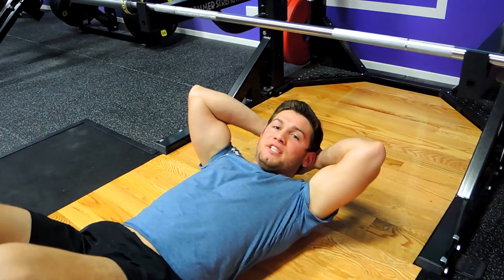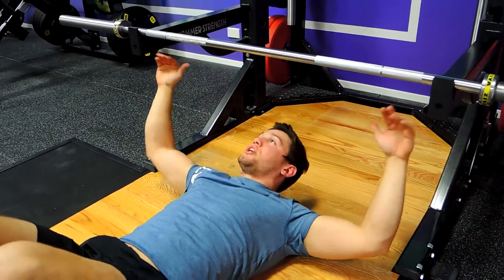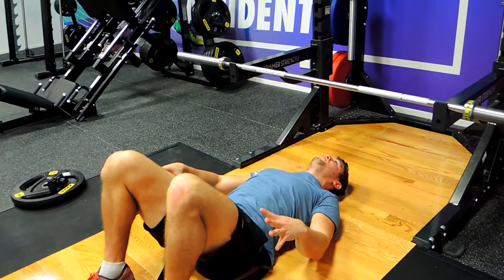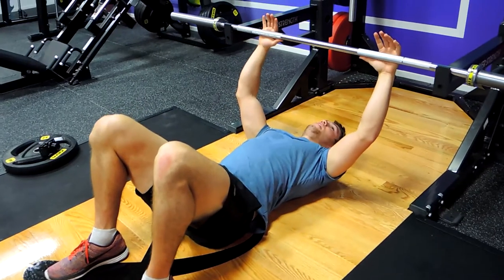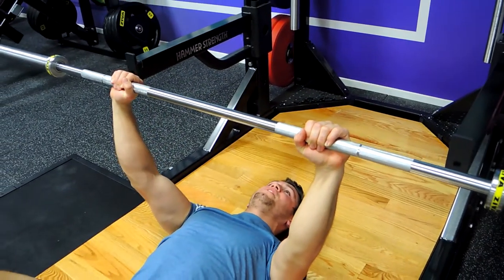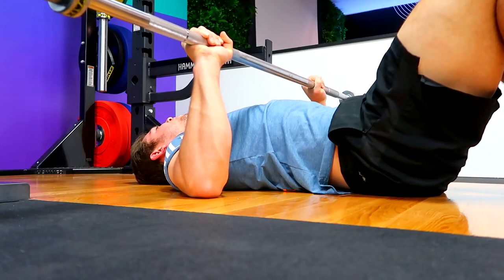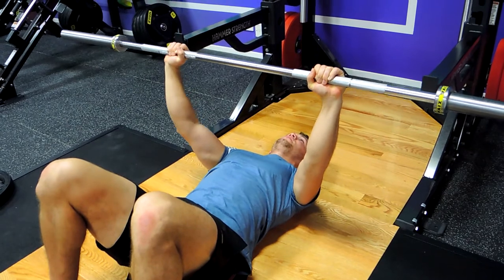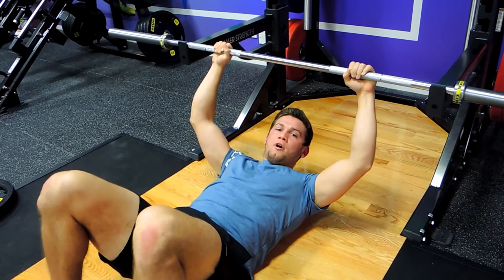Floor Barbell Chest Press